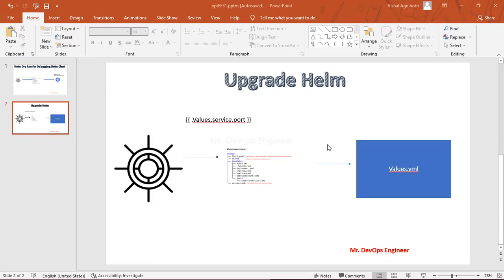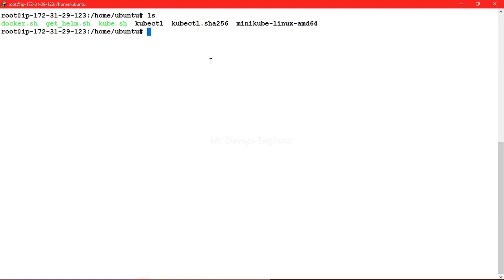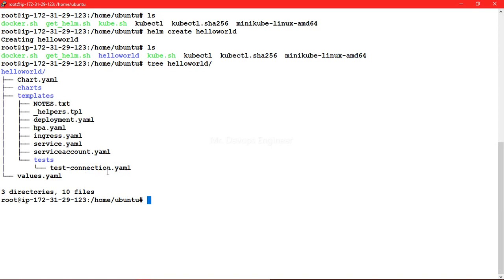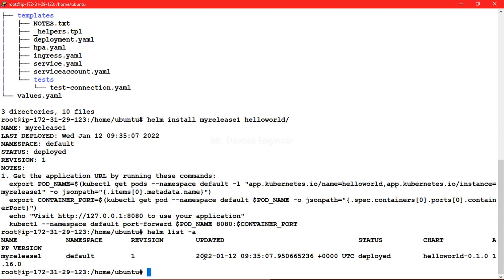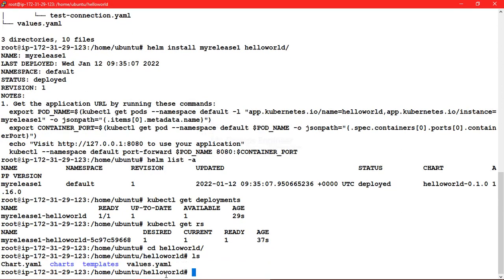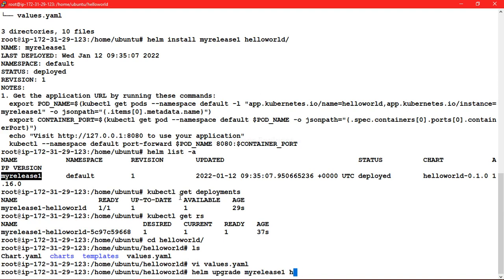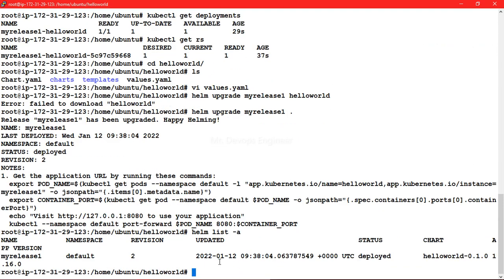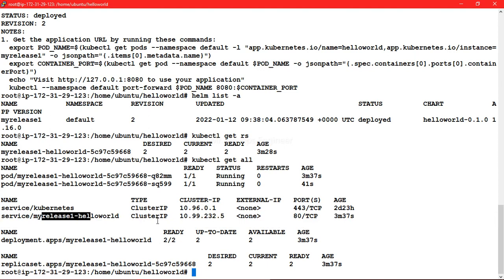Helm upgrade- 07 | Helm for Beginners | Simplest way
In the video i'll be demonstrating about "Helm upgrade" command

This command upgrades a release to a new version of a chart.
The upgrade arguments must be a release and chart
or To override values in a chart

Pre-requisites:
1. Minikube single node cluster setup on Node (t2.medium)
2. Helm installation done